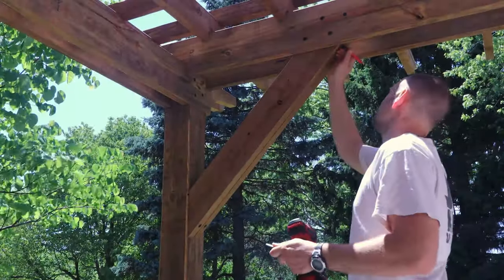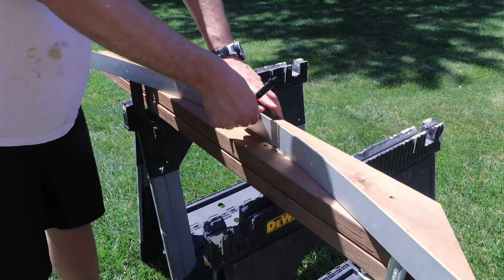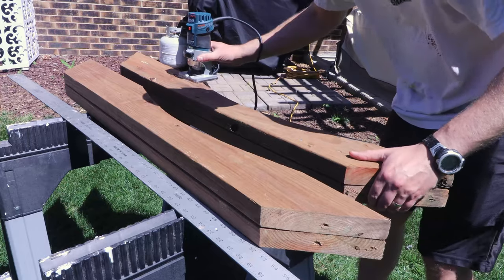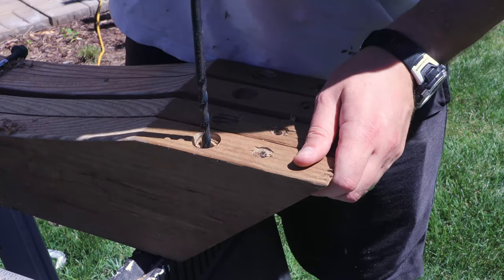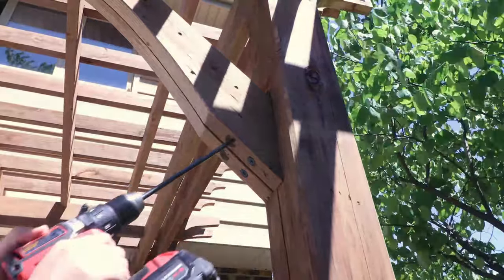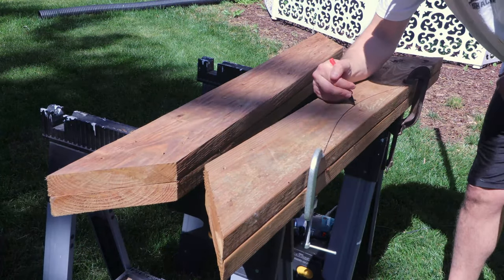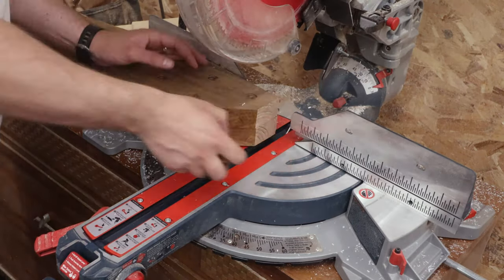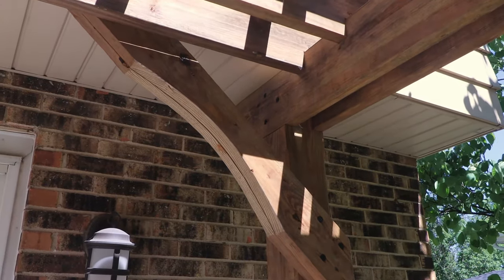Beautifying the Braces | BUILDING A PERGOLA | Part 5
After having lived with the pergola for a few months, I decided that I didn't like the boxy look of the braces and wanted to make them a bit more elegant.  To do so, I cut a simple curve in them, rounded the edges, and reattached them.  While I was at it, I also added some more heavy lag screws to the bottoms of the front braces, just to give that connection some more strength.

📐 Want ready-made pergola plans? Look no further
📧 Looking for custom pergola plans?  Let's talk